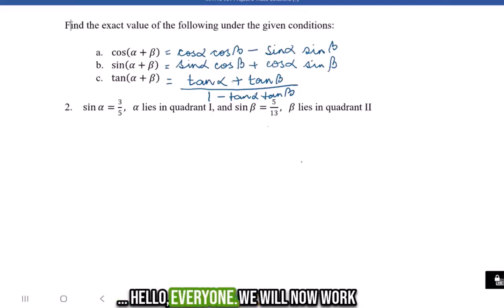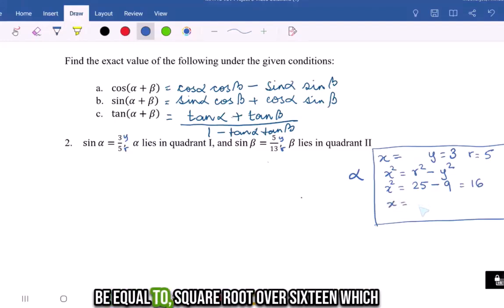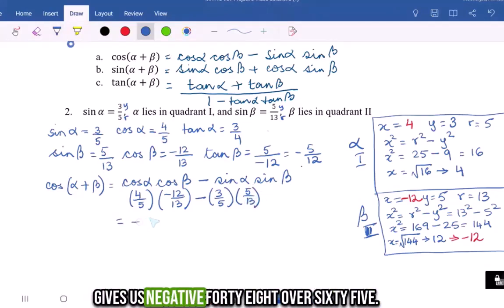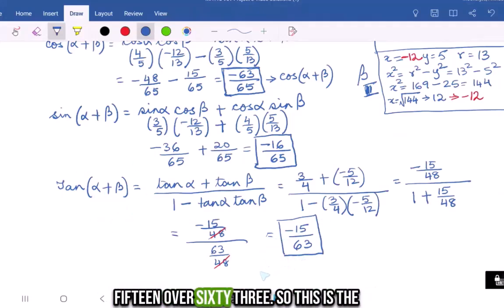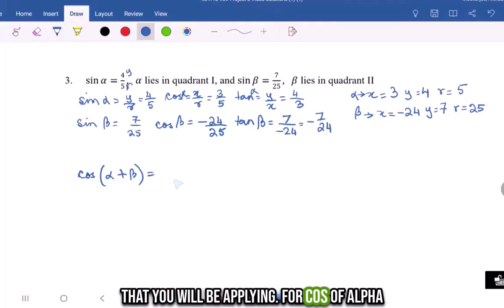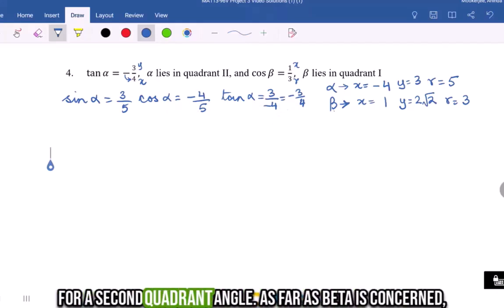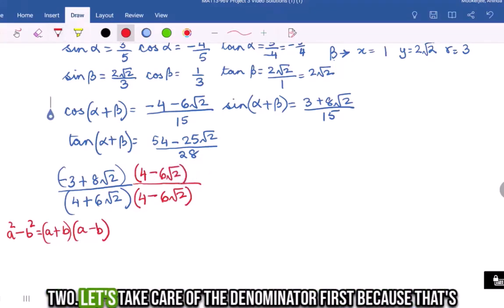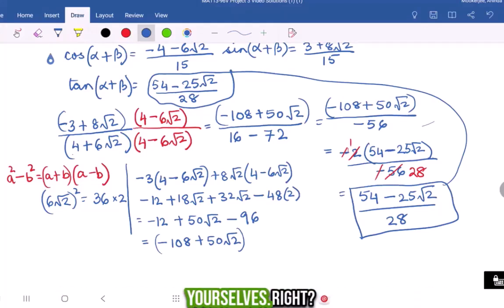Precalculus 2 Project 3 - Part 2